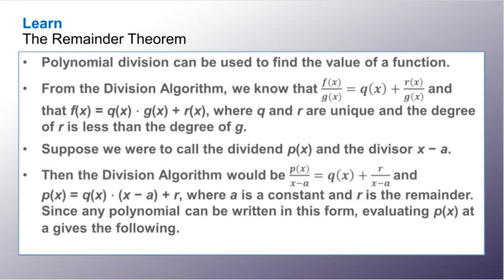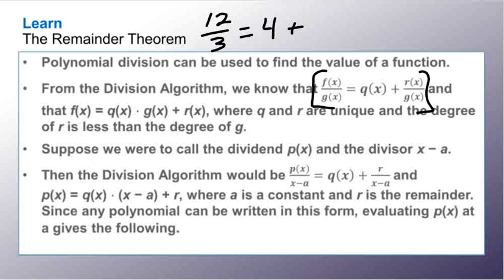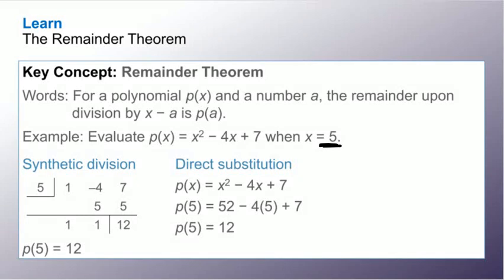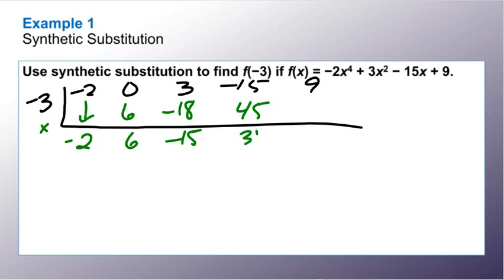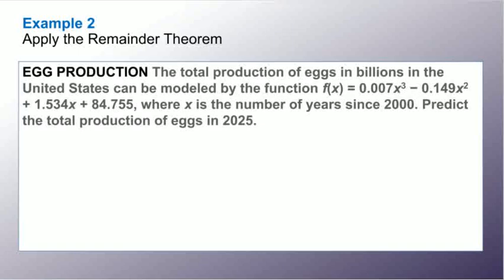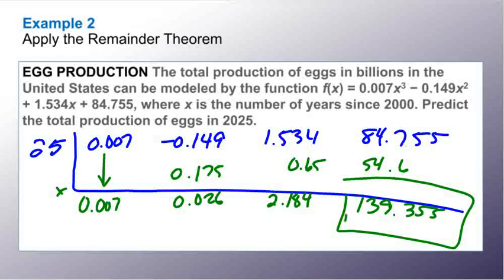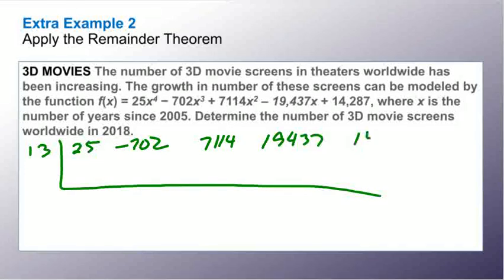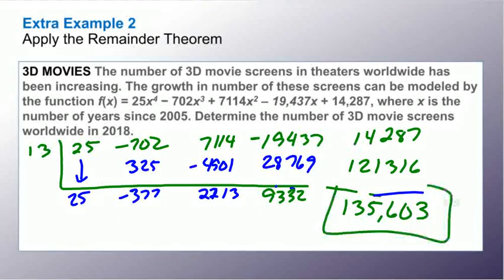Lesson 5-4A The Remainder Theorem